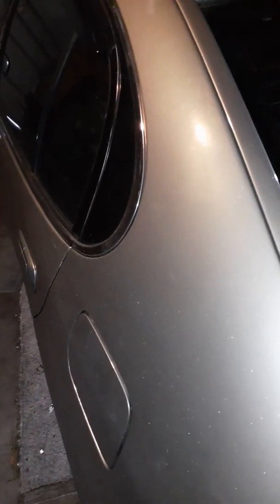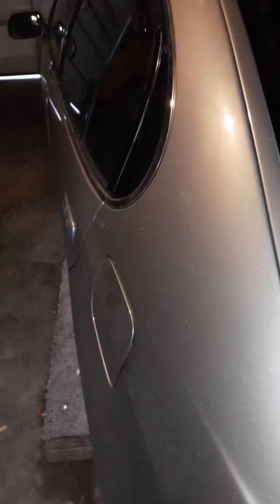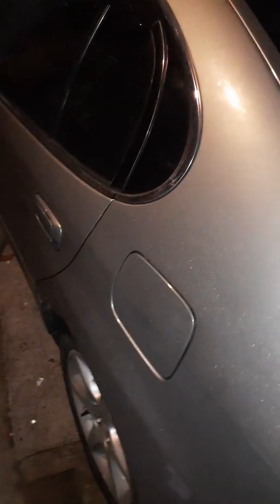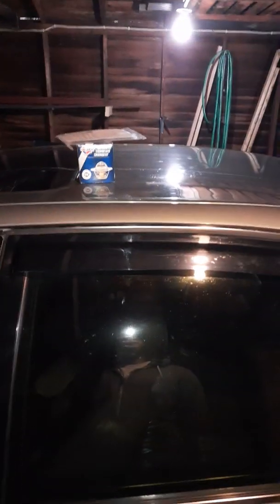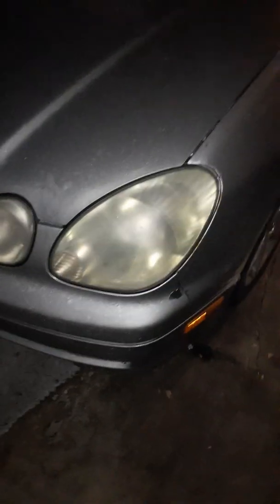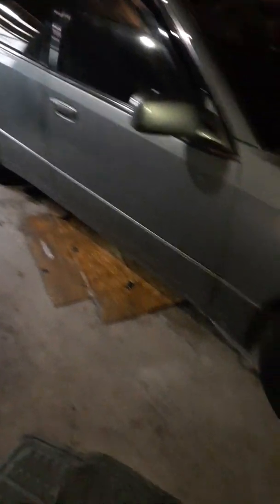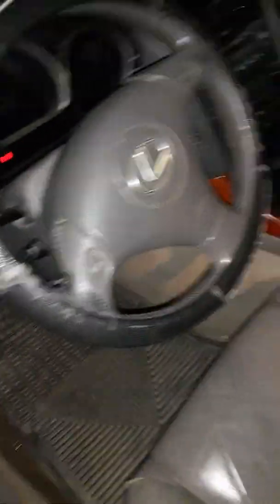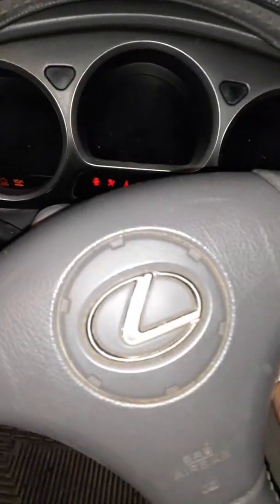2002 Lexus Gs300 Project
2jz incline6 project